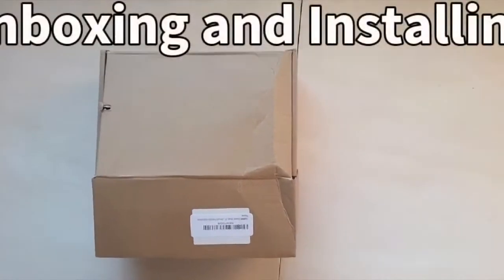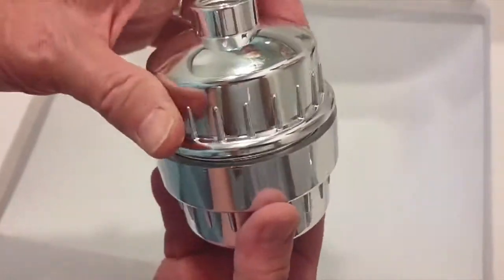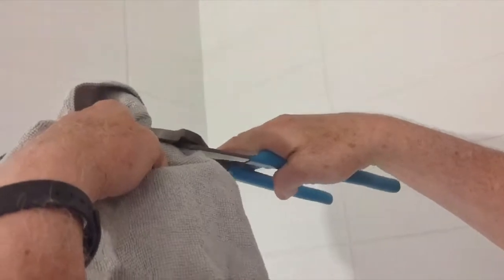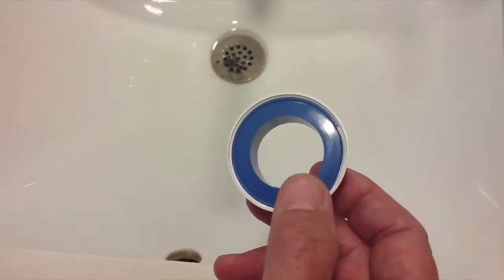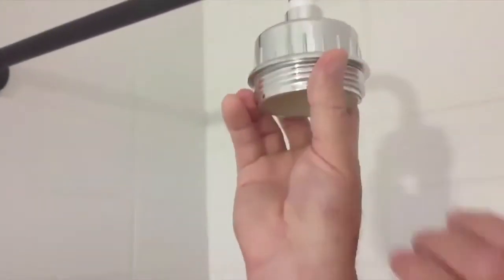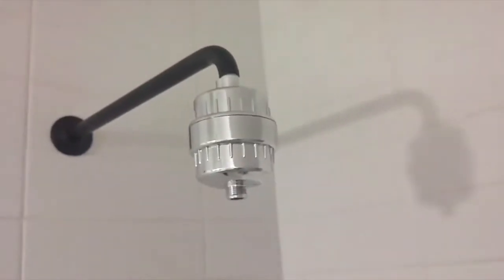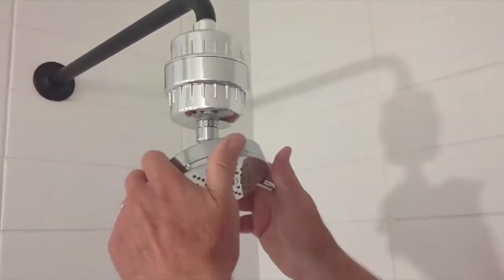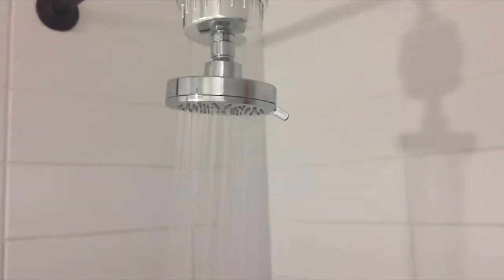How to install filtered water softener shower head DIY video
Today we will show you how to install a filtered water softener shower head. We cannot be held responsible for any problems during your repairs or installations and cannot guarantee that this fixes your problems. Please take caution and wear appropriate safety gear. If you do not have experience with this type of project, please seek help from a professional. Any injury, damage or loss that may result from improper use of the tools, equipment, or from the information from this video is the sole responsibility of the user/viewer and not from Big Al Repairs.